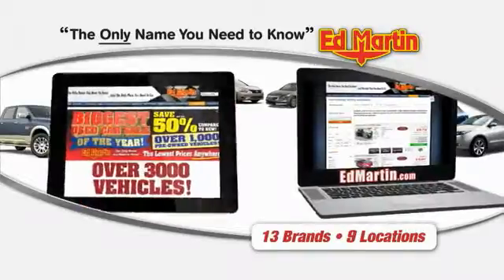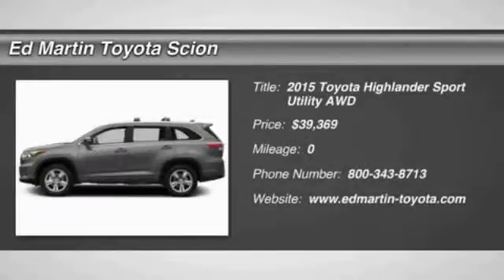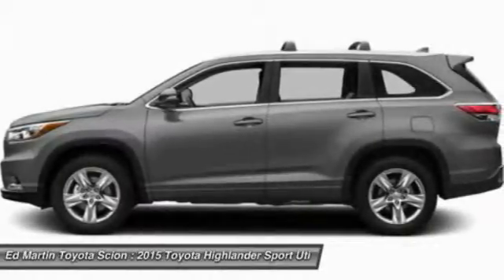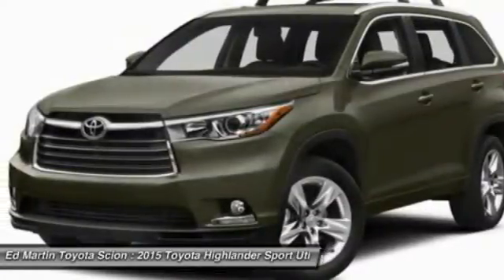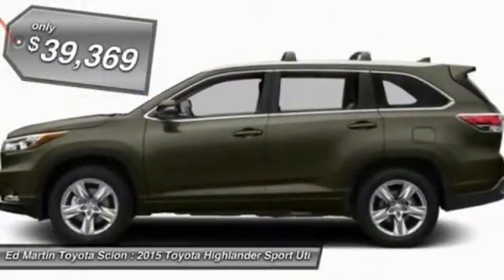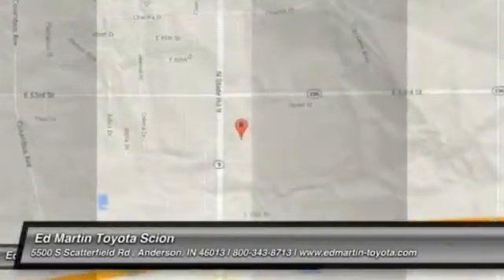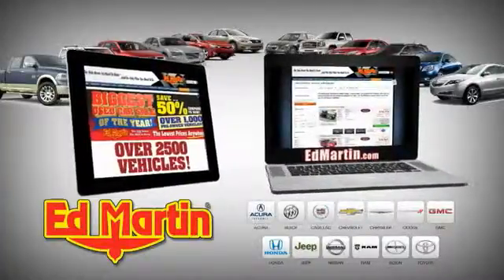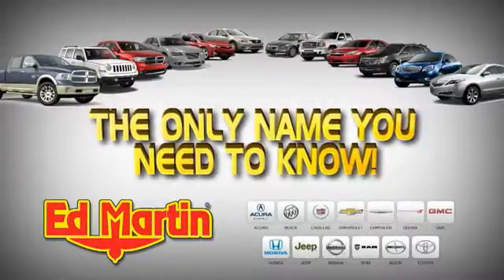2015 Toyota Highlander 683153